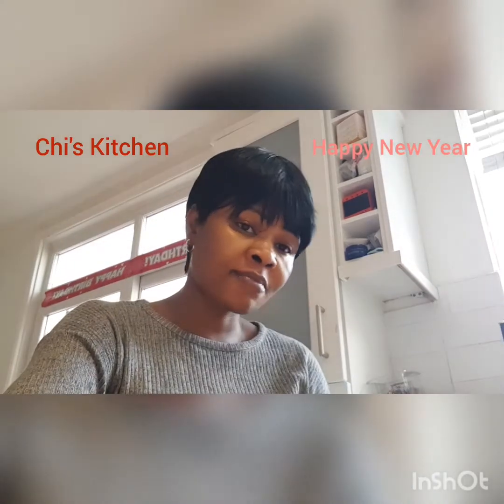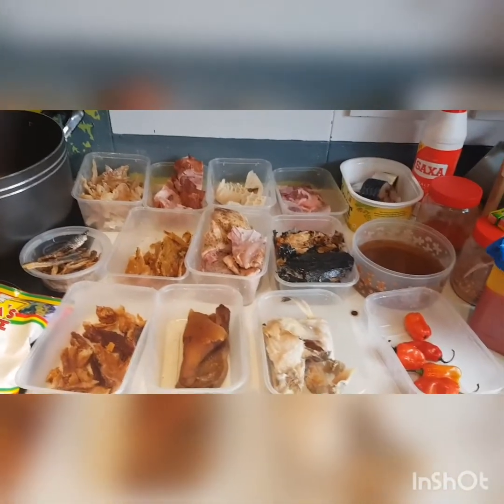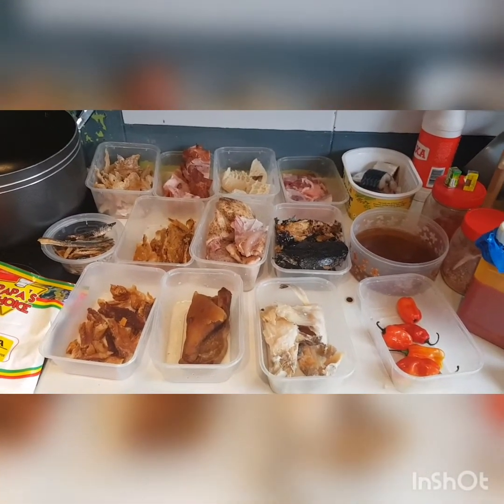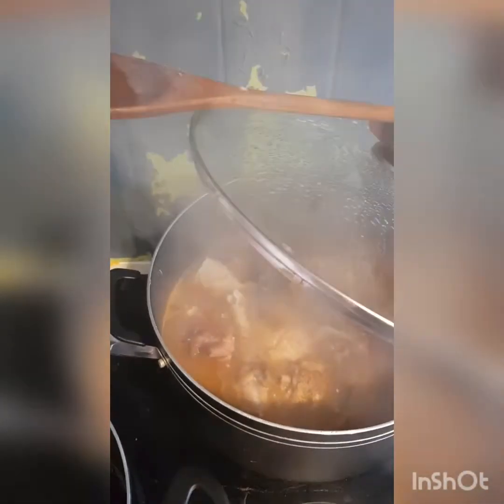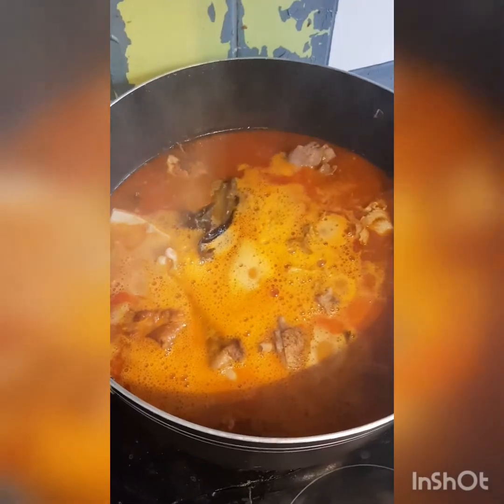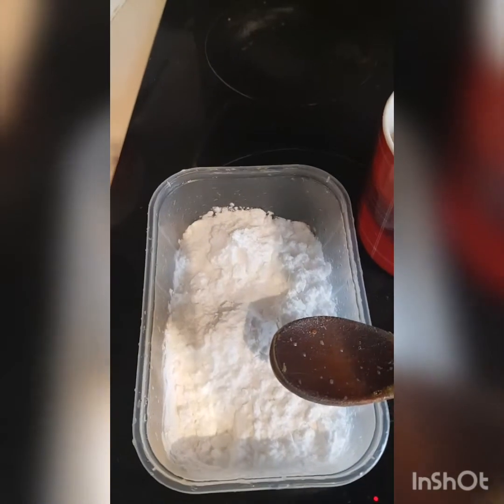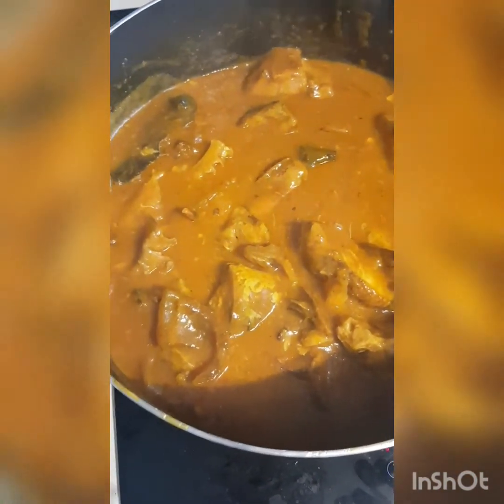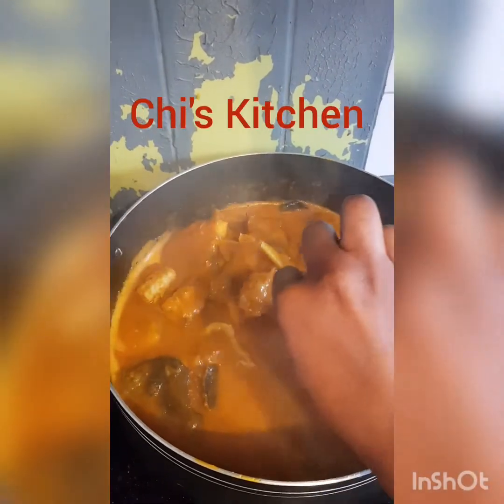How to cook Nigeria Owo soup(Traditional Delta Urhobo Recipe)